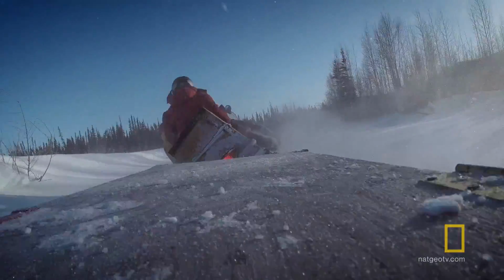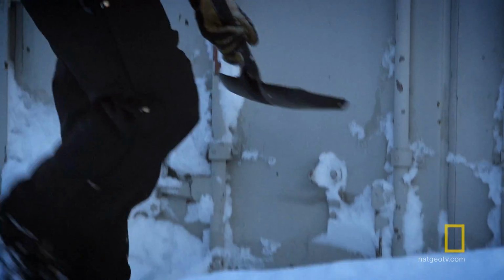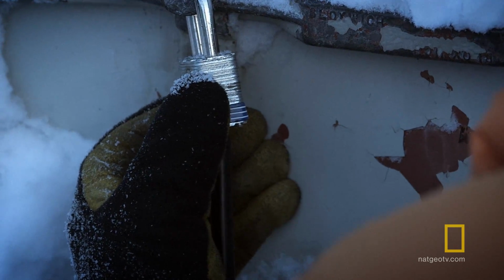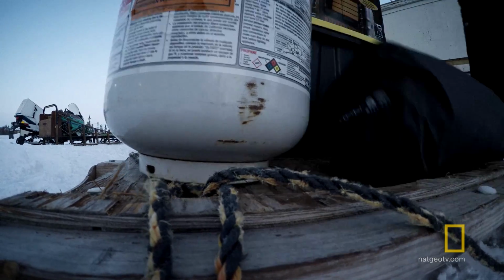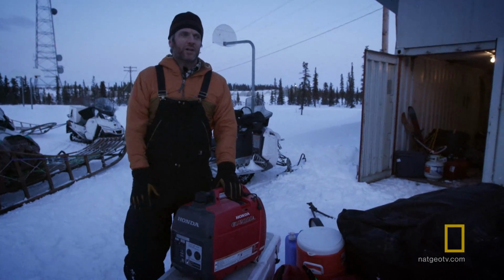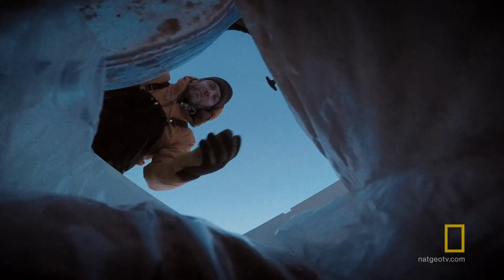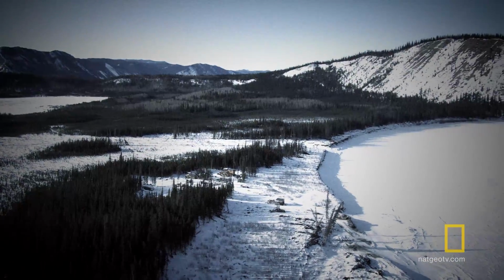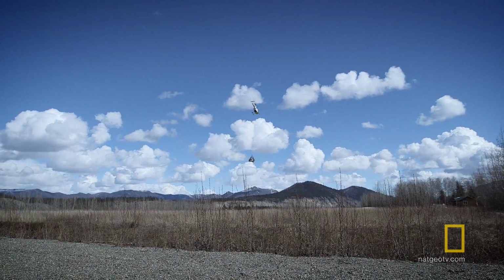Getting to Location - Behind the Scenes | Life Below Zero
How do we get our Life Below Zero crew and gear to remote Alaskan areas? Go behind the scenes to find out!

About Life Below Zero:
Life Below Zero follows six people as they battle for the most basic necessities in the state with the lowest population density in the United States. Living at the ends of the world's loneliest roads and subsisting off the rugged Alaskan bush, they battle whiteout snow storms, man-eating carnivores, questionable frozen terrain, and limited resources through a long and bitter winter. Some of them are lone wolves; others have their families beside them. All must overcome despairing odds to brave the wild and survive through to the spring. And when spring arrives in Alaska, rising temperatures bring mounting challenges as they work to prepare for yet another winter.